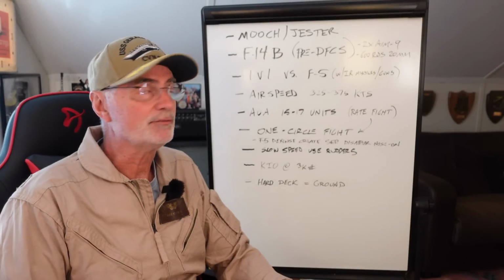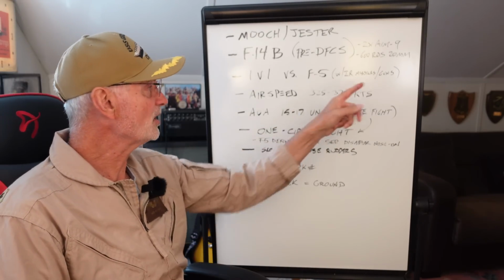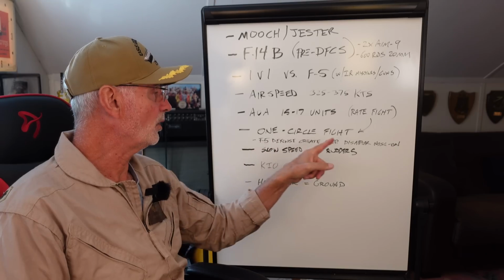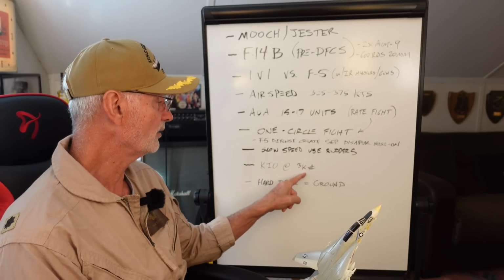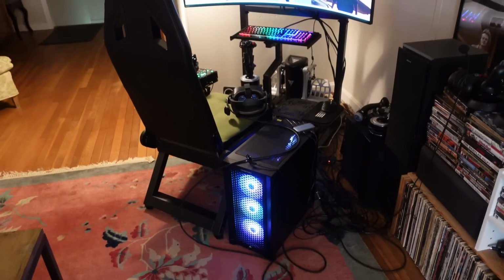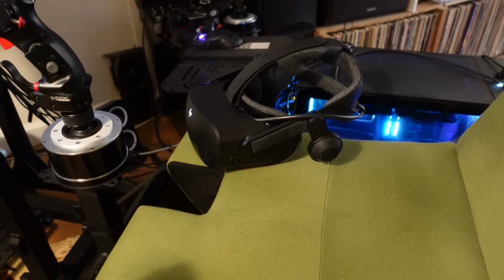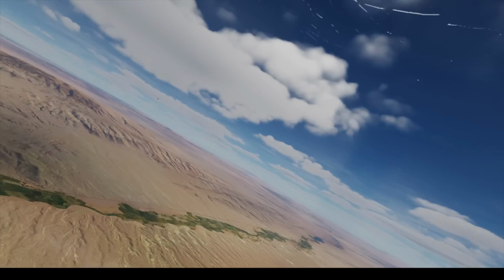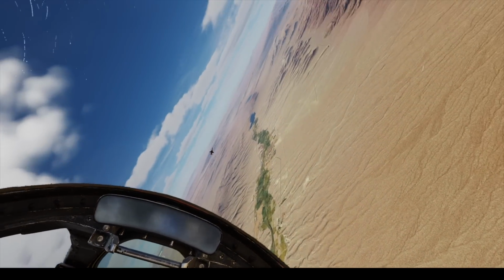DCS: Mooch's F-14 Tomcat Dogfighting Hacks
Download War Thunder for FREE and get your bonus on PC & Console!

Mooch jumps back into the DCS F-14B module to offer some tips on how to win a dogfight against a bandit like the F-5.

Buy one or all three of the rest of the PUNK series, Ward's popular novels about life a Tomcat squadron, in KINDLE format

And as an audiobook here:

PUNK'S WING
PUNK'S FIGHT